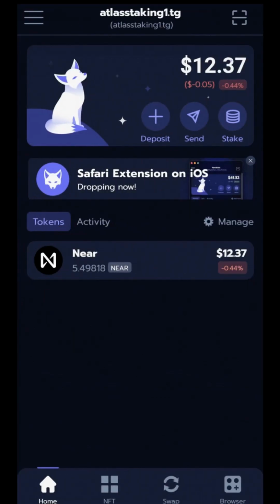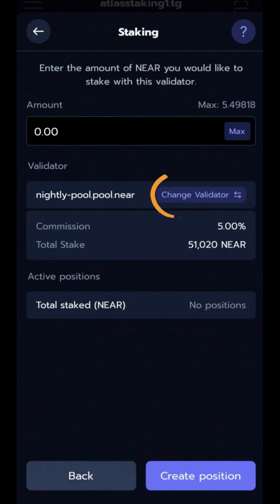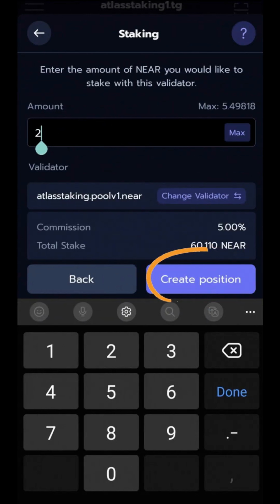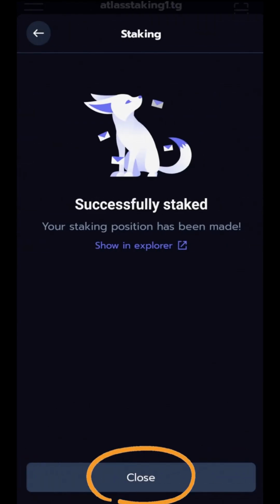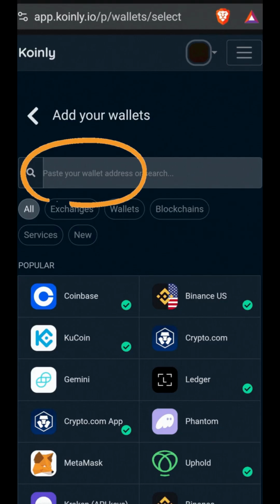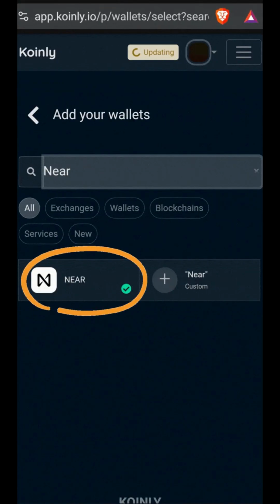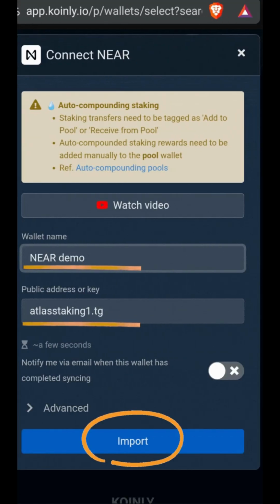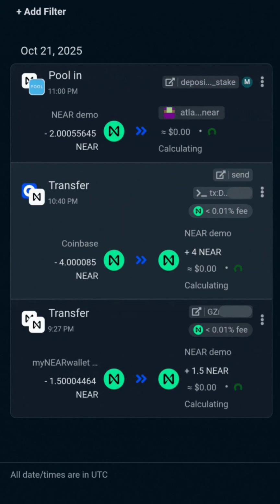Stake NEAR Tokens with Nightly Wallet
Unlock the full earning potential of your NEAR tokens with Nightly Wallet! In this quick and beginner-friendly guide, you’ll discover exactly how to stake NEAR in 2025 for safe, steady, and hassle-free crypto rewards. Find out how to set up Nightly Wallet, pick the best validators, boost your returns with liquid staking, and protect your assets with essential security tips. Whether you’re new to NEAR or ready to level up your DeFi game, this video has everything you need to start earning passive income—fast and securely. Watch now and start maximizing your NEAR crypto!

This video covers these topics and answers the questions:
how to stake NEAR tokens in 2025
NEAR Protocol staking for beginners
Nightly Wallet NEAR staking walkthrough
step by step NEAR staking tutorial
earning passive income with NEAR wallet
maximizing NEAR staking rewards DeFi
best validators for NEAR token staking
secure crypto staking using Nightly Wallet
guide to unstaking NEAR tokens safely